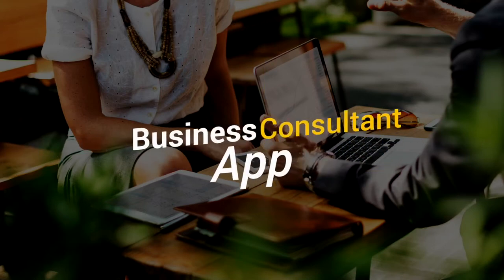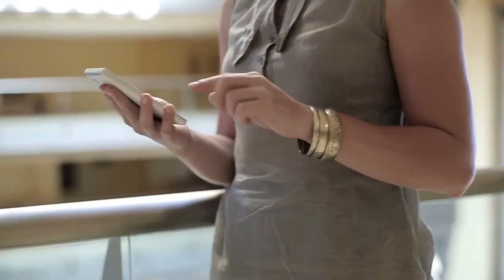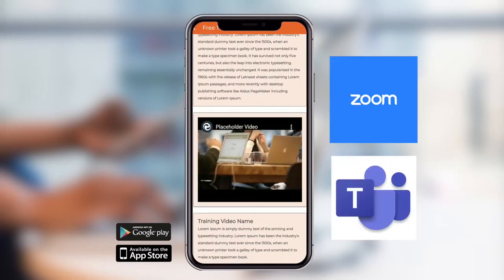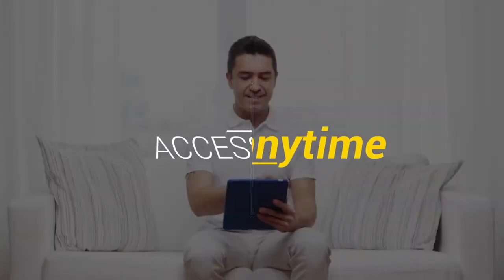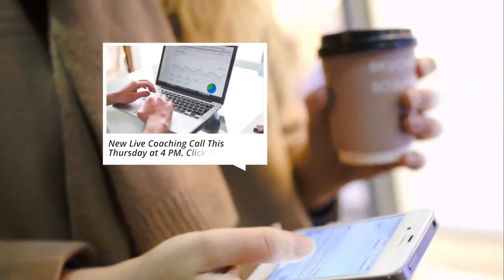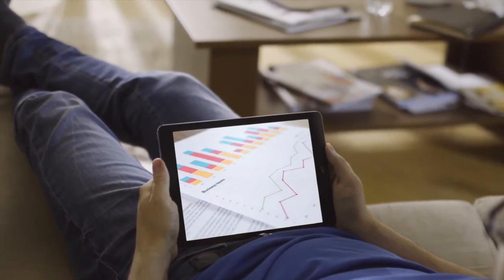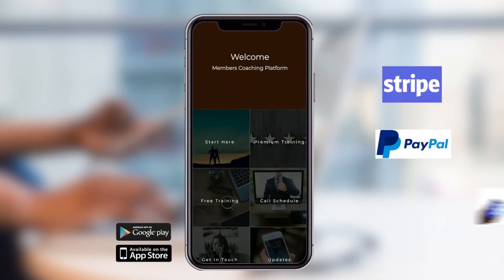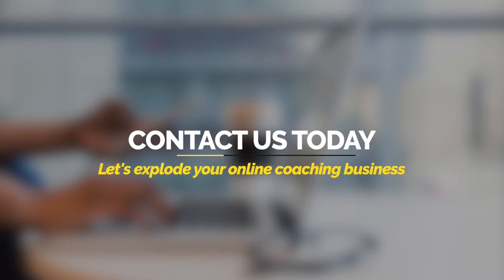How to Build An App For A Business Coach Agency With Zapable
✳️  ✳️  ✅    Click On The Link Below To Find Out More About Zapable
✅    Get Access NOW To The Zapable To Find Out More On "How to Tap Into The $77 Billion Dollar App Industry "The Easy Way"  WITH ZERO PREVIOUS EXPERIENCE

✅ Find Out More About Zapable Click Here NOW ▶️ ▶️.

What You Will Get From The Webinar Top 3 Apps making 80% Of Revenue:
"Zapable clients have built over 27,000 apps. As a result Zapable know the HOTTEST industries and where the money is being spent. It's all revealed on this free training call"!

"$21,000 a Year Extra Revenue"
"Inside this call Zapable will show you the app generating a business owner an extra $21,000 a year and boosting repeat custom by 38%"

'Point n Click' Software'
"So Easy To Use a 9 year old could build a mobile app with this - that's the review from a user of Zapable. They will also demonstrate on the webinar - you'll be amazed"!

A Work From Anywhere Business Application. Great For Those Who Want To Work From Home

This Is The New 2020 Zapable - The Most Powerful Instant Mobile App Builder  - & Providing Over 30 Incredible Features. (The New 2020 Zapable Launch Was Postponed).  NOW ! It is available 4th May 2021.  NOW Open To Everyone Who Wants To Break Into The App Building Profession

Back in 2015 the Original launch of Zapable generated $499,843.87 of sales, and carried on beyond to sell $2,200,000.
Now is the 2.0 version, with so much more. Giving even extra ease of use app building

✅ Find Out More About Zapable, Just Click Here NOW ▶️ ▶️.

The Zapable Agency 2021 enables people to build amazing beautiful instant mobile apps with ZERO experience, and gives you the full agency package - done for you videos, hot converting landing pages, ‘copy and paste’ email connect scripts and much more

The new “instant app” technology provided by Zapable creates instant, fast loading apps with over 30+ features.

       ✳️    Automated 'Apple' Submission
               The New technology enables rapid App submission process

       ✳️    Submit to Google Play / Android
               Get live in the google play store within 72 hours

✳️   Hey ! ! !  What about this though, you don’t even need the app stores any more

Now you can sell content and access to membership sites directly in app (huge opportunity) without having to pay Apple 30% of your revenues.

Welcome to the future of INSTANT Mobile Apps!

✳️   Includes a ‘Done For You’ Amazing Agency Pack
       Zapable also include this comprehensive and incredibly high quality ‘done for you agency’
       making this offer a total no brainer.

✳️    Also Includes: 5 ‘Done For You’  High Converting  Landing  Pages
        These high converting landing pages come with the lead generation videos already installed.

✳️    Just enter your own company details and logo and you are ready to go.

✳️    Hey! also; email Copy and Paste Connect Scripts
        Not sure what price to sell an app for and what features to include?

✳️    Don’t worry – this app builder has got you covered.

✳️    There’s an exclusive (and fully branding) pricing rate cards covers app in various sectors.

✳️    Zapable chooses the most suitable features for that app and suggest what price to charge
        accordingly.

✳️    Upsell Bump  - Pricing Script

✳️    Want to know how to increase your average app order value by 30-40% each time?

✳️    Use 'Zapable's' own proven script to make the customer a irresistible offer which they would be
        crazy to refuse.

✳️    17 Quick Tips To Get your Clients App Downloaded

✳️    Zapable provides you with 17 quick ways to  promote your app and get your app downloaded.
        You can claim these ideas as your own when your selling to your clients.